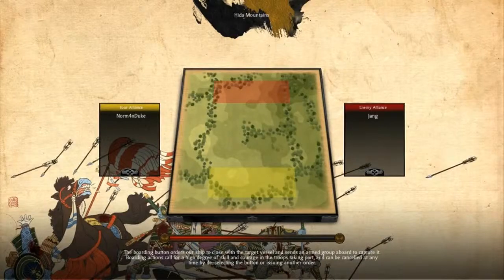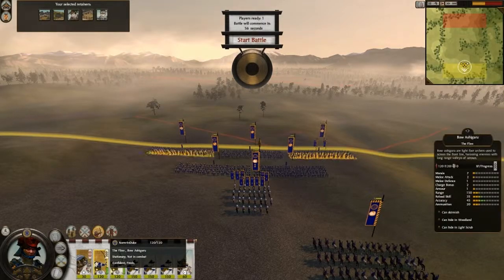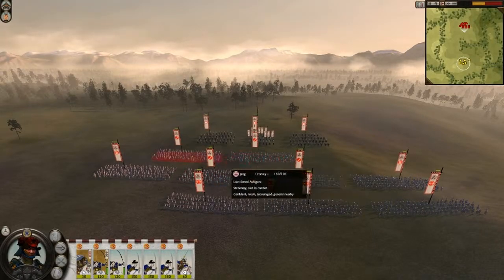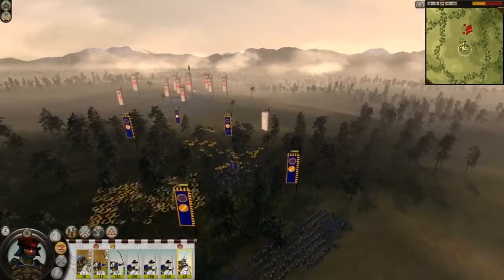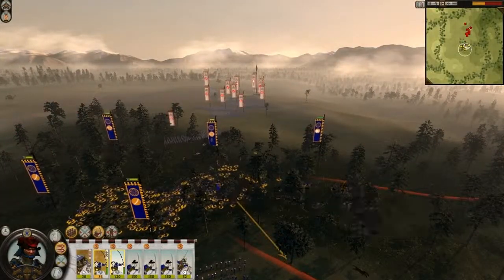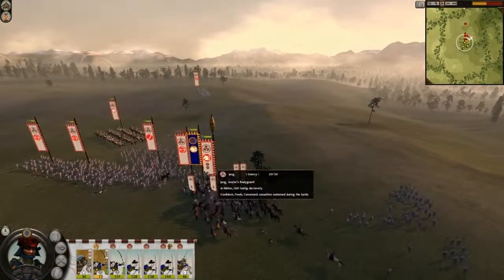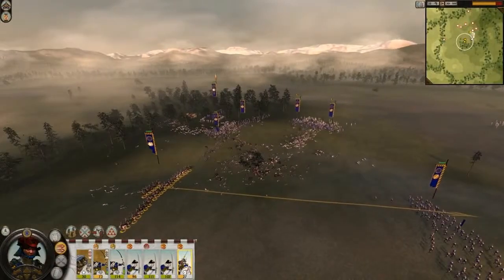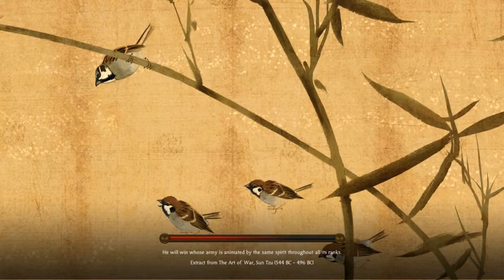Total War Shogun 2 online battle #86 (live commentary)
My opponent was Rank 1, so this was one of his first battles. I'm sorry for him, 'cuz he got matched against a Rank 10 (me); he still managed to pull out some nasty moves, however.